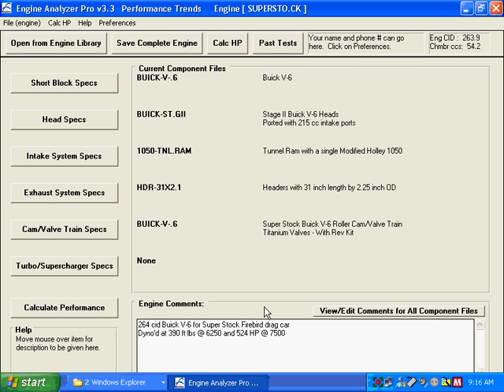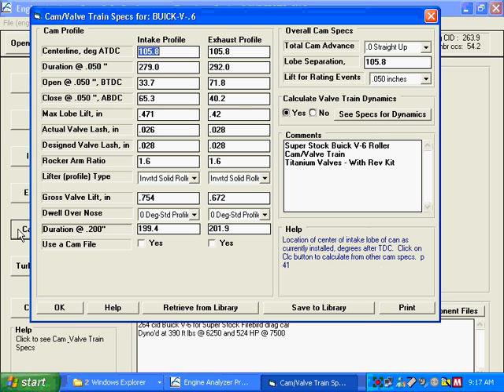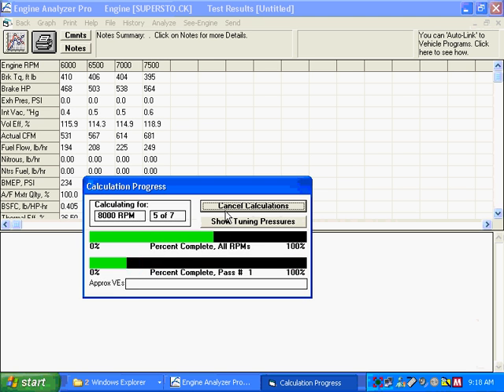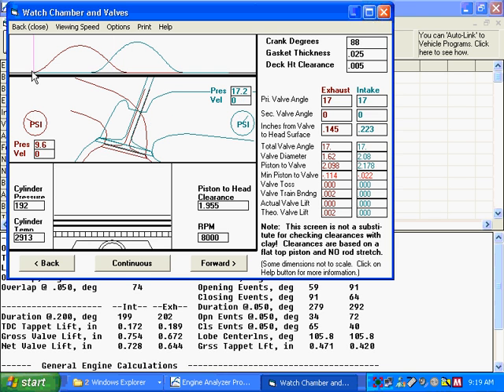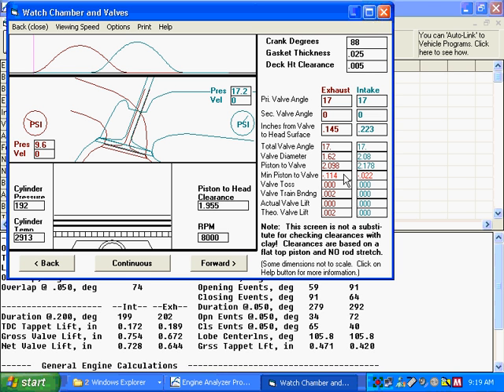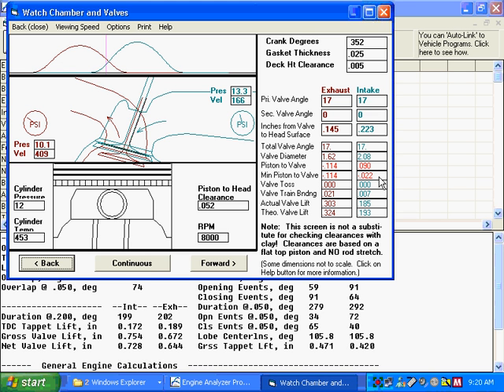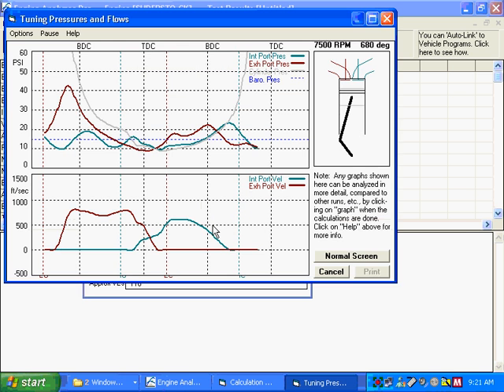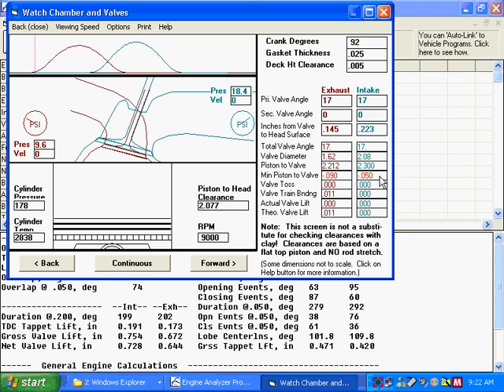Engine Analyzer Pro - Piston to Valve Clearance Demo Movie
Computer Program for Professional Engine Builders and Engineers to Simulate, Predict and Analyze Stock or Race Engine Dynamometer (dyno) Performance.